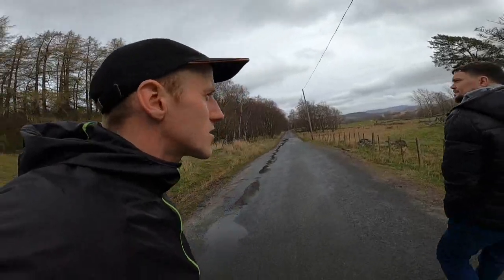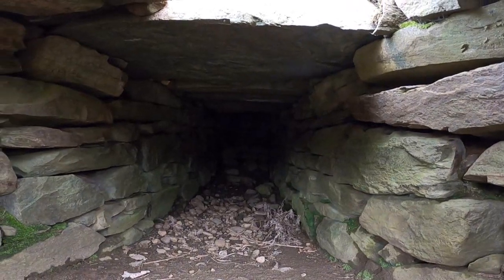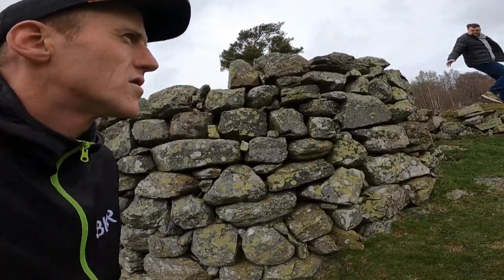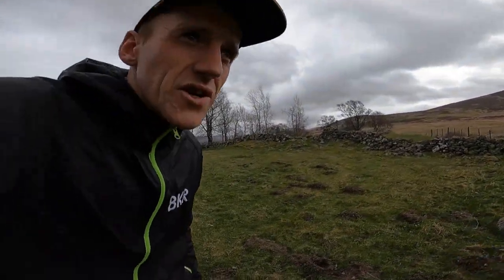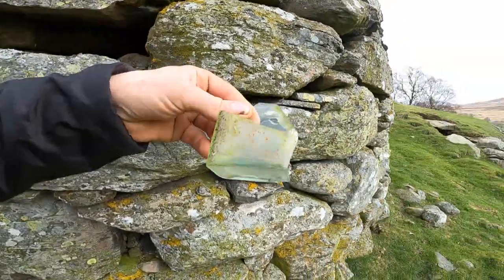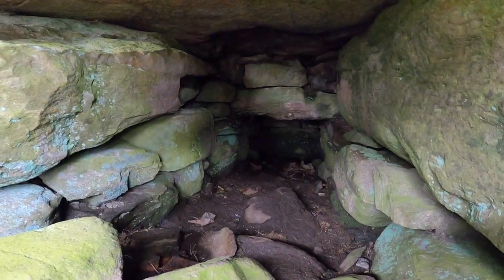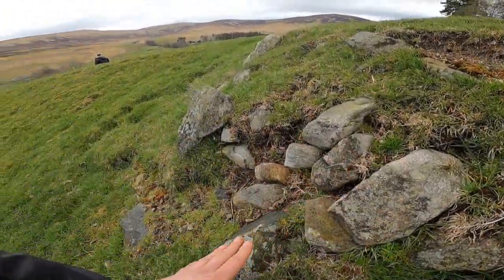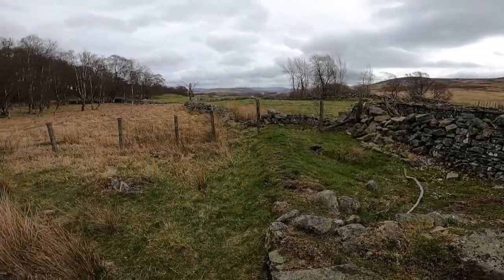ABANDONED Underground History Hidden in Hill - SCOTLAND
In this adventure we explore and document the forgotten history of a lime kiln abandoned in the wild landscape of Glen Esk, Scotland.